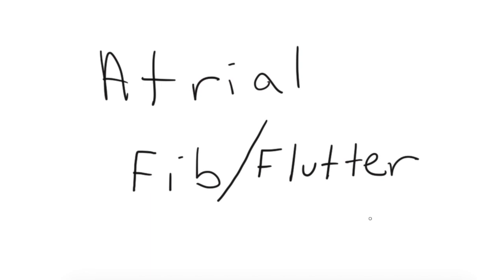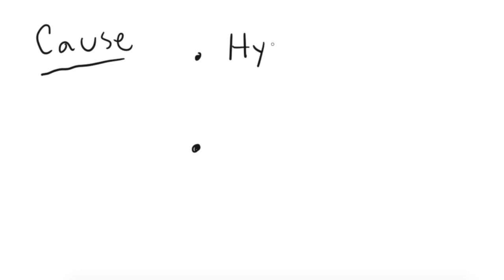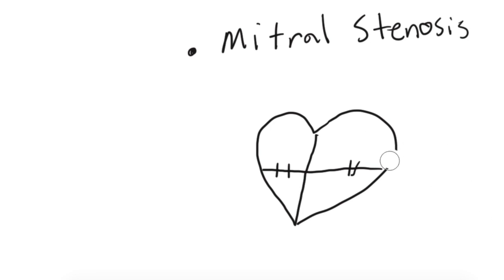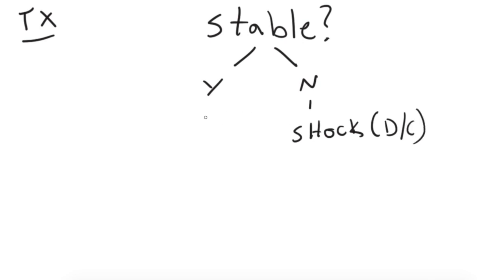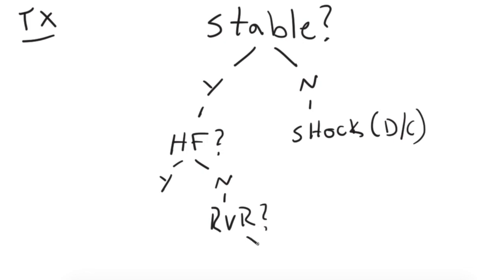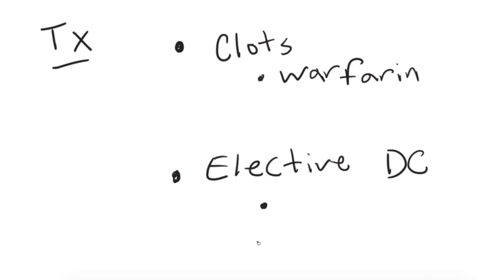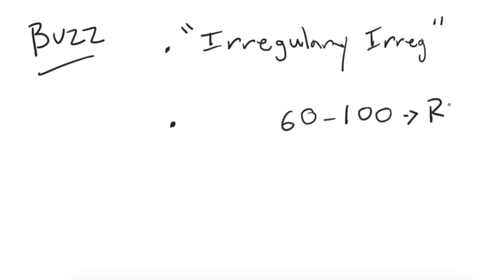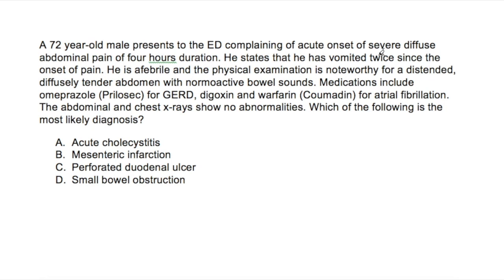aFib (in less than 10mins)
This video is about aFib (in less than 10mins)